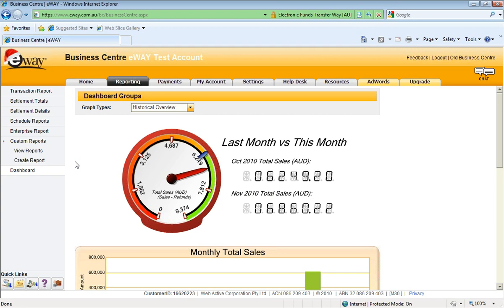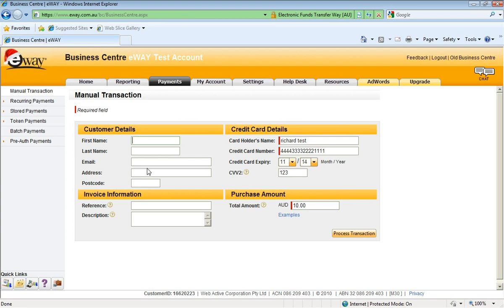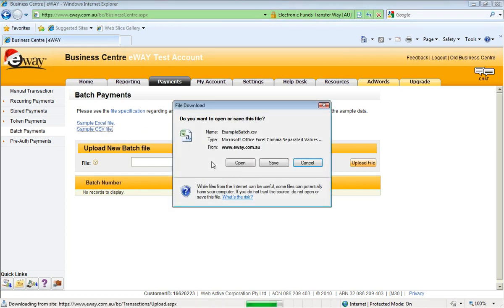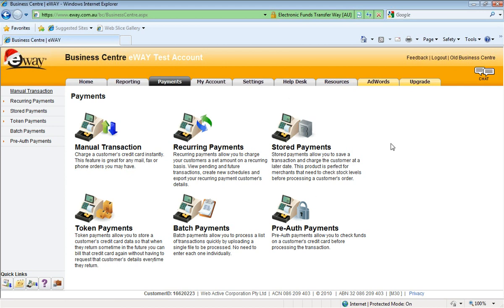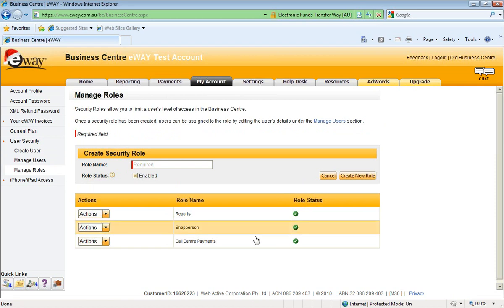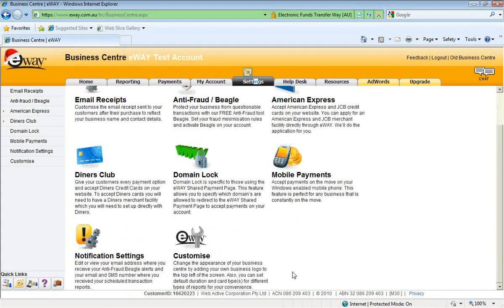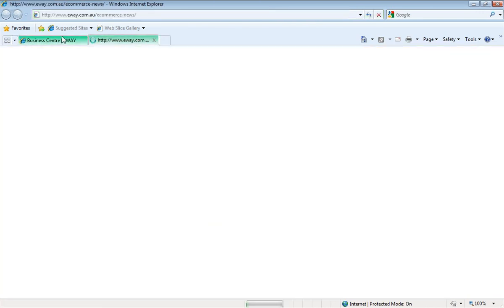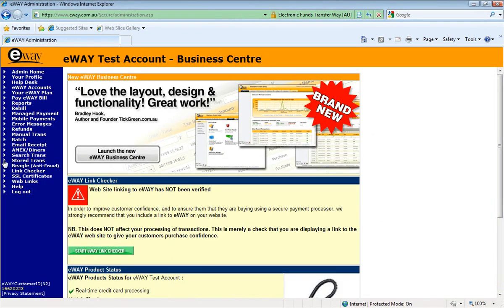eWAY Webinar - Understanding your Business Centre - Nov 19th 2010 - Part 2